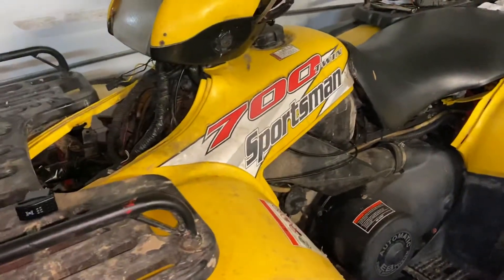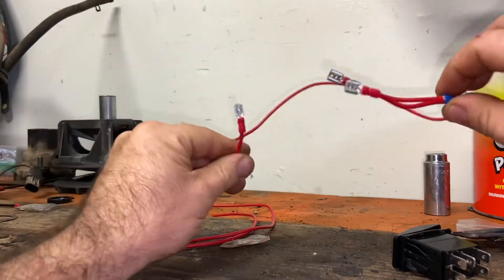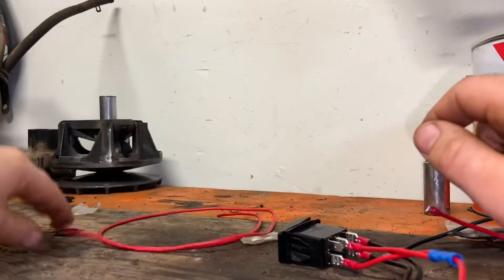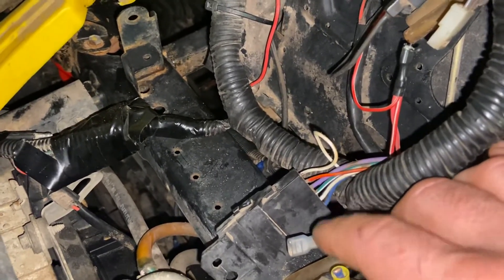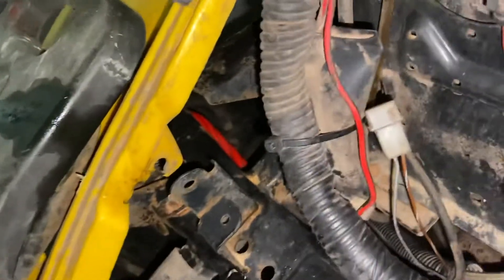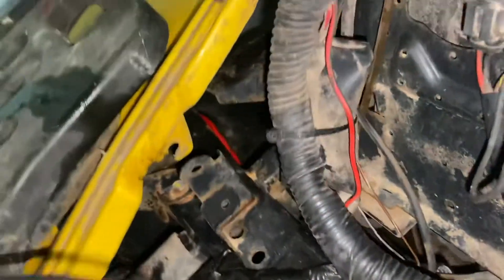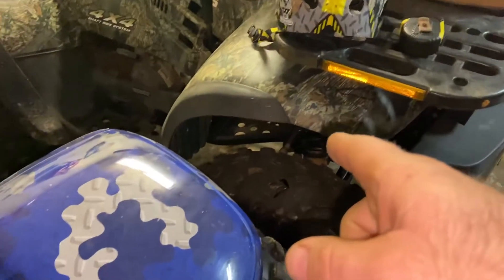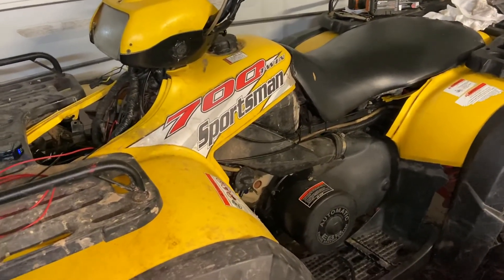Polaris Sportsman 4x4 Inop 4x4 Bypass 2002-2011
Learn how to wire up a new 4x4 switch to bypass override or replace worn out oem switch. Also works for machines that have speedometer issues causing 4x4 not to work.  Works for all sportsman’s with digital read out. 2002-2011